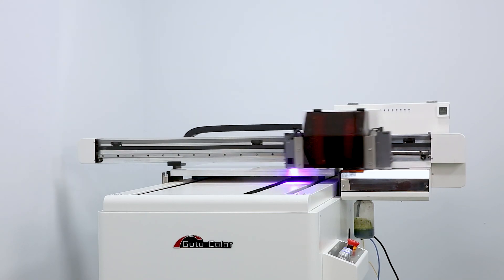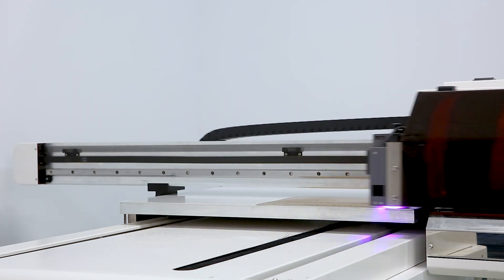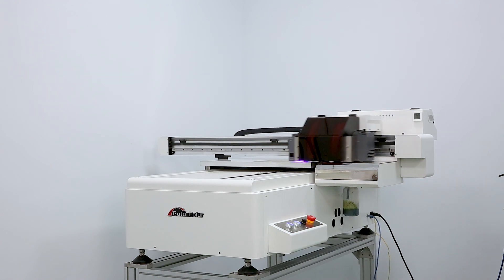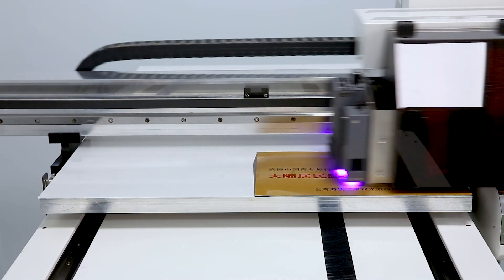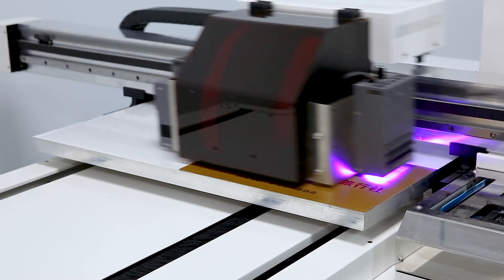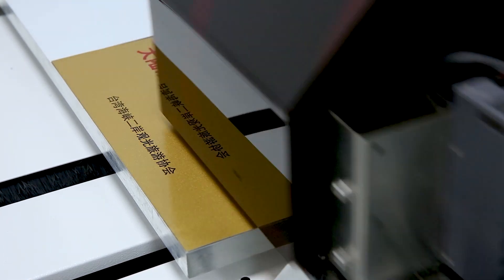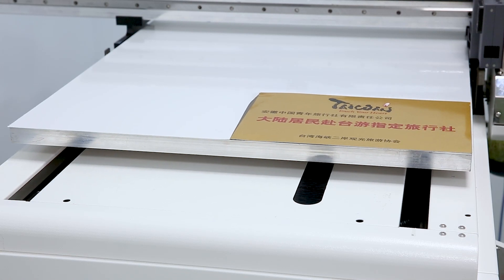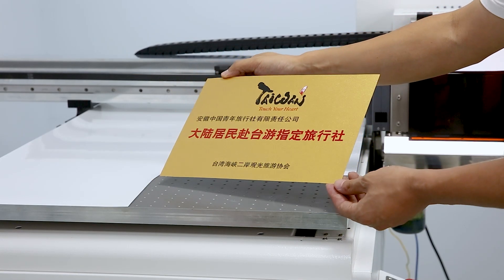6090 UV Printer on metal